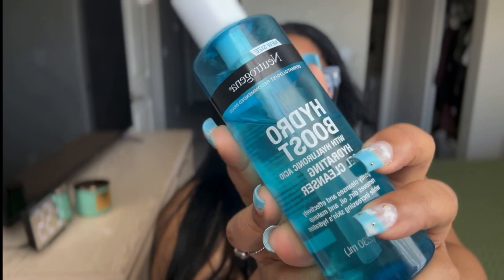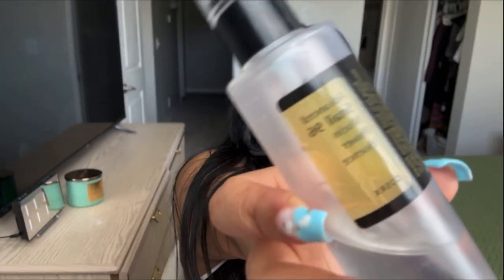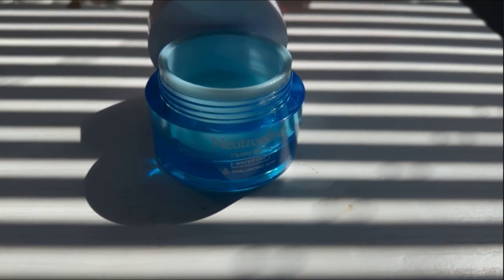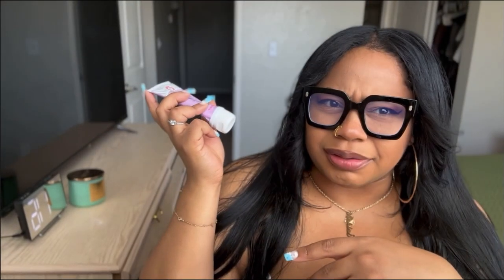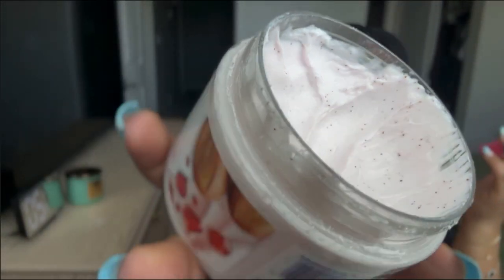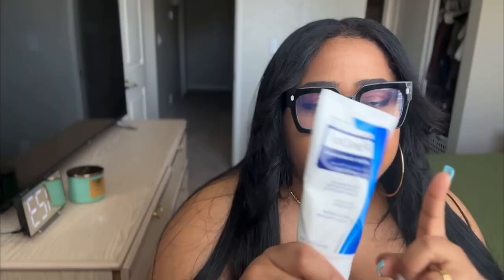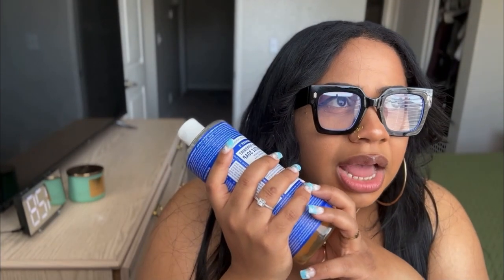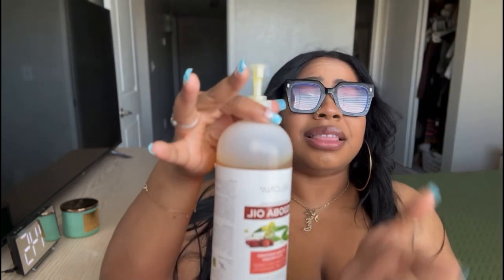BAWDY CARE ROUTINE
Hi bookiessssss. In this video, I'm running down all of my current favorite hygiene products. I had soooo much fun editing and filming for this. I hope you girlies try some of these products out!

In order mentioned:
Neutrogena Hydro Boost Gel Cleanser -

Glow Recipe Watermelon Toner -

Cosrx Advanced 96 Snail Mucin Essence -

First Aid Beauty Bump Eraser Body Scrub -

Dove Exfoliating Body Polish -

PanOxyl Acne Foaming Wash -

African Net Sponge AUTHENTIC -

Dr Bronner's Castile Soap -

Jojoba Oil -